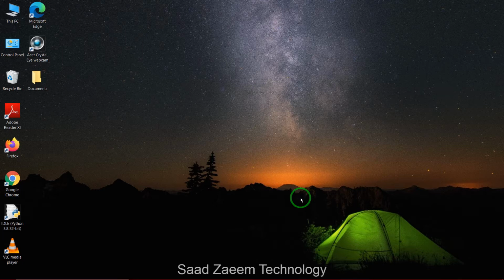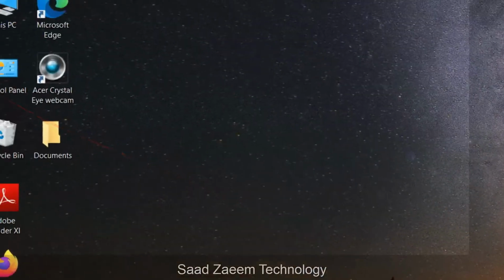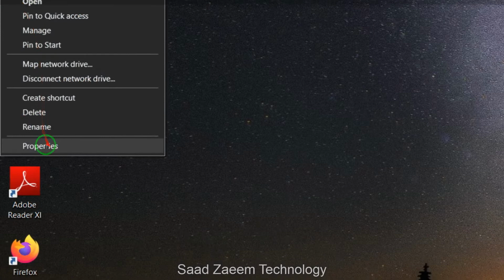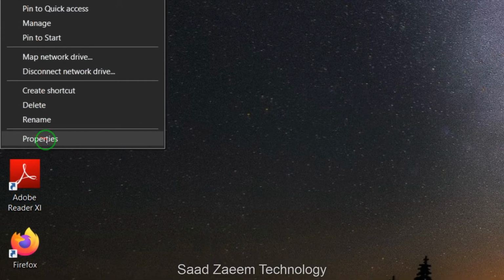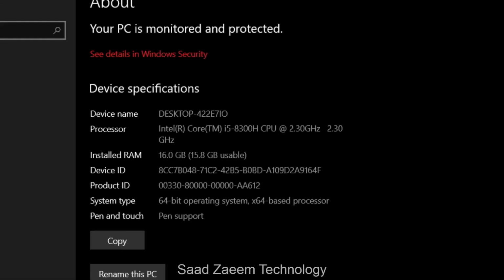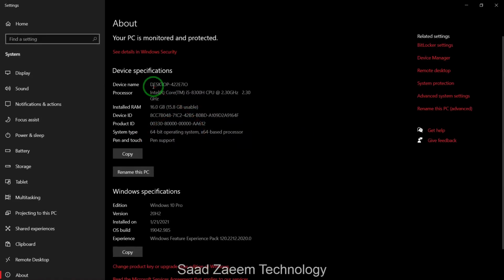How To Check If You Have 32-bit or 64-bit Version Of Windows 10 (Operating System)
A quick step by step tuturial to check whether your operating system is 64-bit or 32-bit. (Updated 2021)